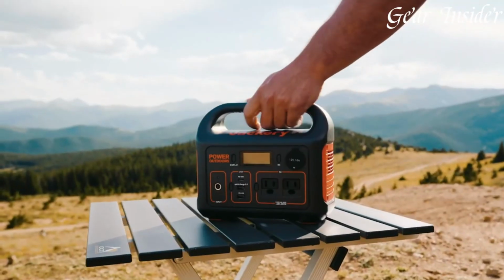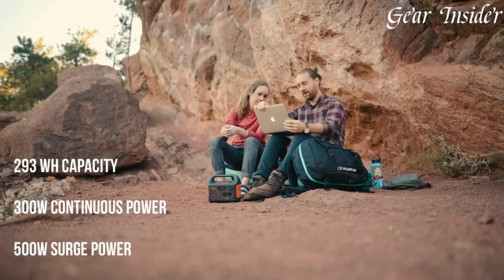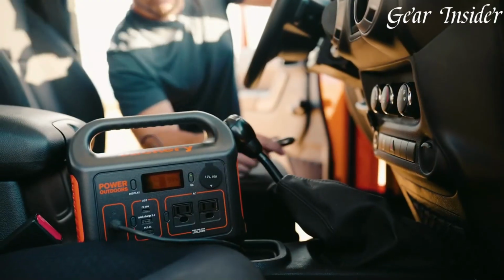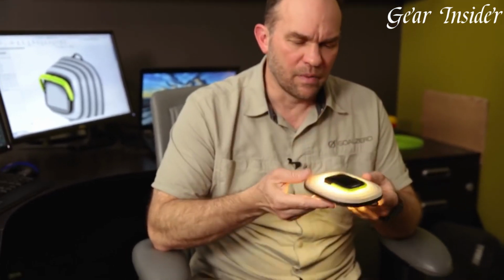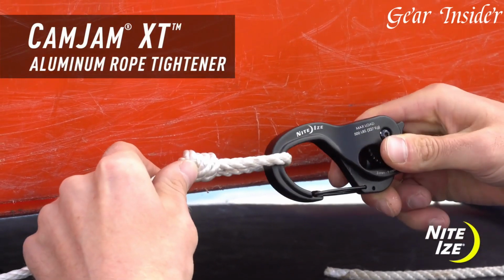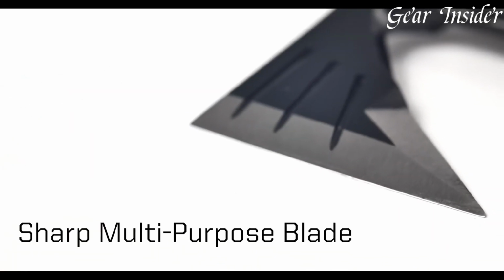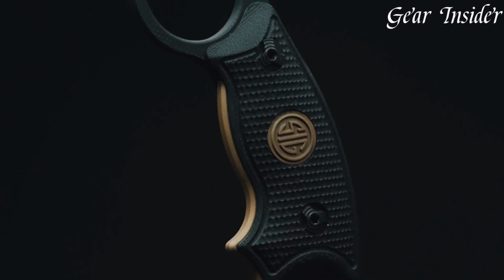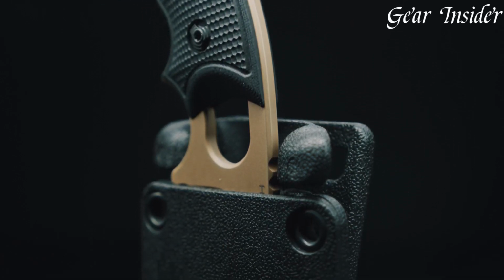Next Level Survival Gear & Gadgets 2024: You Need to Know About!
Looking for the the best Next Level survival gear & gadgets of 2024? Look no further!Check out our top 5 Next Level survival gear & gadgets 2024:

➤ 10. CRKT Driver Set
➤ 9. Medford Knives USMC Fighter
➤ 8. Thyrm PyroVault 2.0
➤ 7. Holtzman’s Survival Pen
➤ 6. Zune Lotoo Survival Camping Shovel
➤ 5. Jackery Explorer 300 Power Station
➤ 4. Goal Zero Crush Light Solar Powered Lantern
➤ 3. Nite Ize CamJam XT
➤ 2. Sog Survival Hawk
➤ 1. Hogue EX-F03
Next level survival gear & gadgets represents a pinnacle in preparedness, offering an array of meticulously curated tools and equipment designed for the modern survivalist. From advanced multi-tools to cutting-edge outdoor gear, their selection ensures optimal functionality, durability, and versatility. Whether for camping, emergencies, or outdoor adventures, these products redefine preparedness, providing individuals with the confidence and resources needed to thrive in diverse environments. Prepare for the unexpected with the latest in survival technology and innovation.